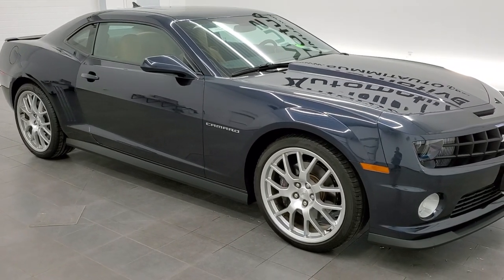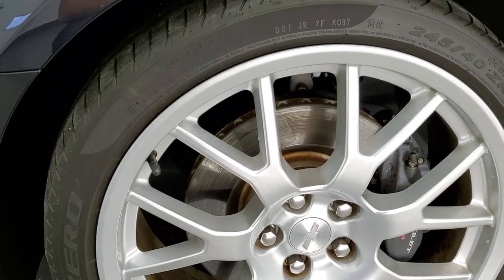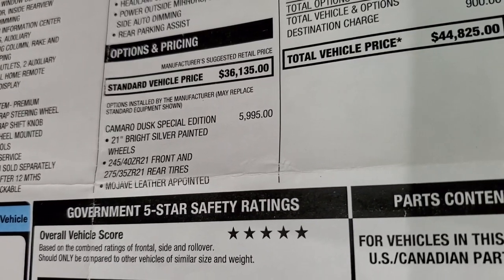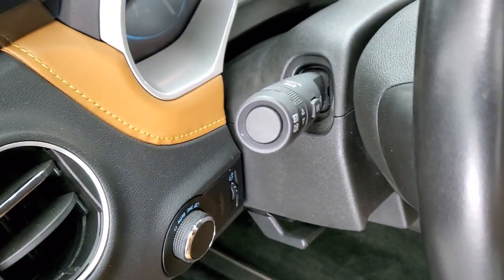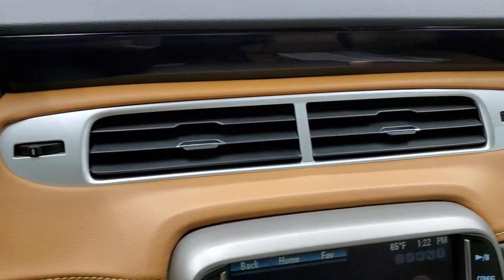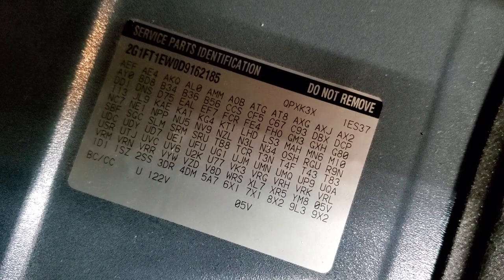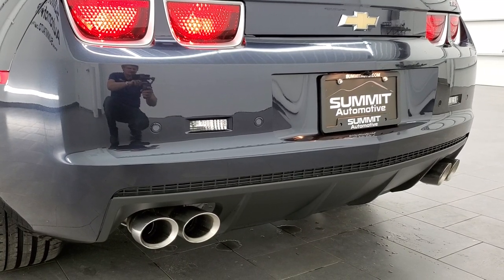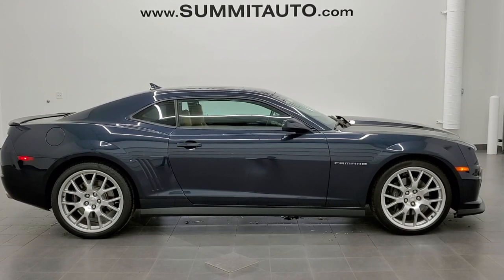EXTREMELY RARE 2013 CHEVY CAMARO DUSK EDITION MOJAVE BROWN LEATHER WALK AROUND REVIEW 11702Z SOLD!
1 of 205 2SS COUPES WITH STICK SHIFT. This 2013 CHEVROLET CAMARO 2SS DUSK EDITION MOJAVE BROWN LEATHER IN BLUERAY METALLIC FOR SALE IN FOND DU LAC OSHKOSH WISCONSIN 54935 s the vehicle we did walk around review of today.

 Thank you for checking out this video of this 2013 CHEVROLET CAMARO 2SS DUSK EDITION MOJAVE BROWN LEATHER IN BLUERAY METALLIC FOR SALE IN FOND DU LAC OSHKOSH WISCONSIN 54935
CHECK OUT THE DUSK EDITION BUILD NUMBERS

STOCK: 11702Z
PRICE: $31,999
MILES: 17,961
MAKE: CHEVROLET
MODEL: CAMARO
VIN: 2G1FT1EW0D9162185
LOCATION: FOND DU LAC OSHKOSH WISCONSIN, 54937 TRUCKS ON 41

1 OWNER! CLEAN TITLE HISTORY! 6.2 Liter OHV V8 Engine, 426 Horsepower, Two Door Coupe, Dusk Special Edition, 2SS Package SS 2, RS Package, 6 Speed Manual Transmission Stick Shift, Rear Wheel Drive RWD 4x2 Two Wheel Drive, Power Sunroof Moonroof Sun Roof Moon Roof, Reverse Backup Camera Rearview Camera, Dual Rear Exhaust, Onstar System, Dual Power Heated Seats, Non Smoker, Mojave Brown Leather Seats with Yellow Stitching, Bucket Seats, Heated Power Mirrors, Stabilitrak Traction Control, Pirelli Pzero 275/35 ZR21 Rear Tires and 245/40Z R21 Front Tires, 21 Inch Rims Premium Wheels, Painted Alloy Rims Premium Wheels, Four Wheel Disc Brembo Brakes, Decklid Spoiler, Fog Lights, HID High Intensity Discharge Headlights, LED Running Lights, Reverse Sensors, Chrome Tipped Exhaust, Chevy MyLink Touchscreen Radio, AM / FM Radio Tuner, Sirius/XM Satellite Radio Capabilities Sirius / XM, Boston Premium Audio Sound System, Bluetooth, Hands-Free Phone Controls Blue Tooth, Auxiliary MP3 Jack Portable Audio Connection, USB Jack Portable Audio Connection, Keyless Entry System, Rear Window Defroster, Driver and Passenger Front Air Bags, L.A.T.C.H. Child Safety System, Side Curtain Air Bags SRS Safety Restraint System, Multi-Function Steering Wheel Controls, Homelink System with Three Programmable Buttons for Garage Doors, Lighting Systems & Security Systems, Compass, Outside Temperature Display and Mileage Display, Fold Down Rear Seats, Heads up Display, Factory Floormats, Black Dash and Door Trim, Air Conditioning AC, Cruise Control, Power Locks, Power Windows, Automatic Headlights Autolamp, Tilt/Telescope Steering Wheel, Blue Ray Metallic, ONE OWNER! CLEAN AUTOCHECK! Very very clean inside and out! This is one of the sharpest 2013 Chevrolet Camaros we have ever had on our lot! Make your move before this super clean ride is gone! 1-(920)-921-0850 . Summit Automotive Chrysler Dodge Jeep Ram in Fond du Lac, Wisconsin also Proudly Serving Oshkosh, Madison, Milwaukee, Sheboygan, Appleton, and Waupun is a family owned and operated dealership since 1959. We take great pride in our new and used car and truck center with vehicles to fit everyone's budget. We have ON THE SPOT FINANCING. BAD CREDIT OR GOOD CREDIT, we work with over 20 lenders to get you APPROVED AT THE MOST COMPETITIVE RATES. We provide AIRPORT TRANSPORTATION and NATIONWIDE DELIVERY OPTIONS. We are conveniently located on HWY 41 at EXIT 98, Hwy 151 at Military Rd. Exit . Just Look For The TRUCKS ON 41. Advertised price does not include, tax, title, registration and service fee.

STOCK: 11702Z
PRICE: $31,999
MILES: 17,961
MAKE: CHEVROLET
MODEL: CAMARO
VIN: 2G1FT1EW0D9162185